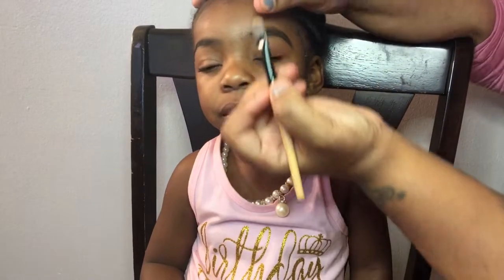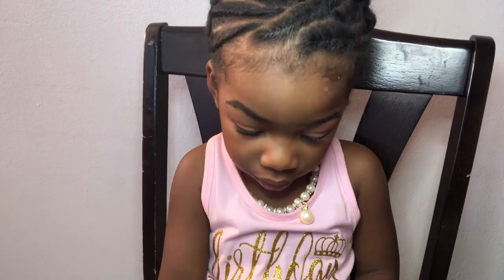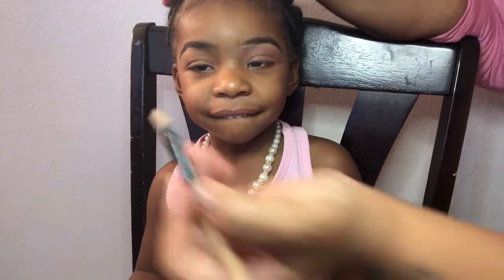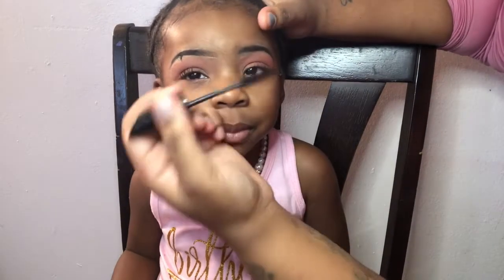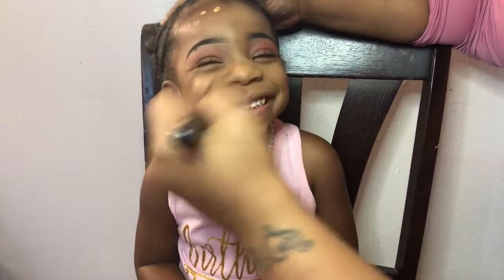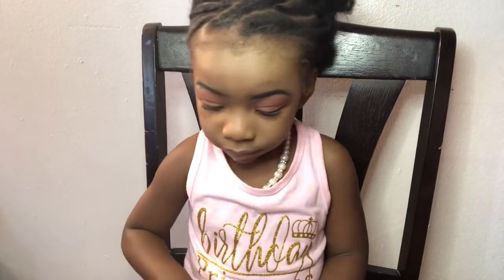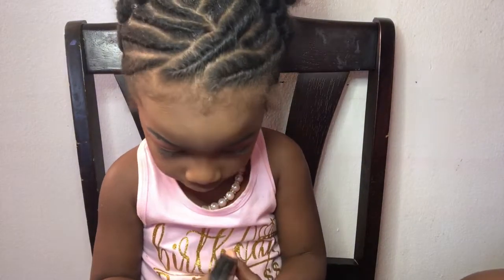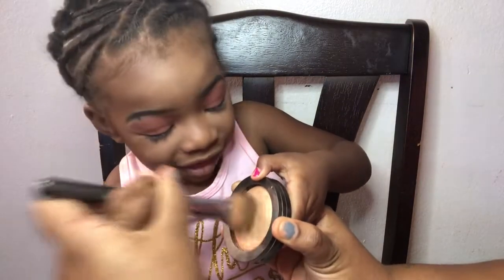3 to 30